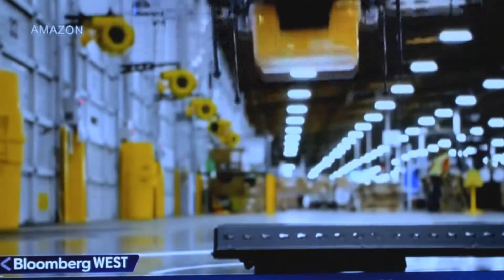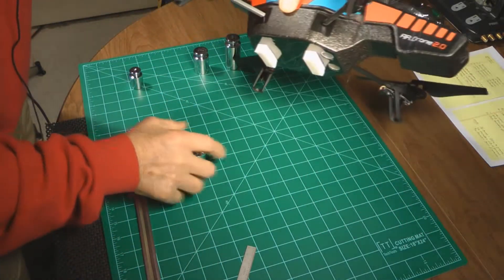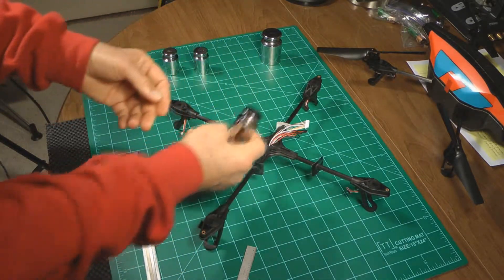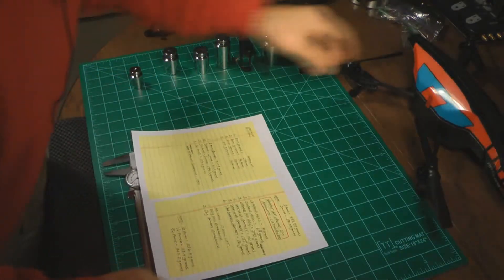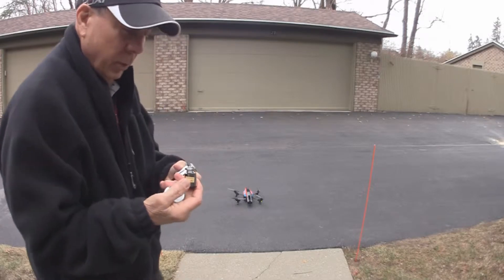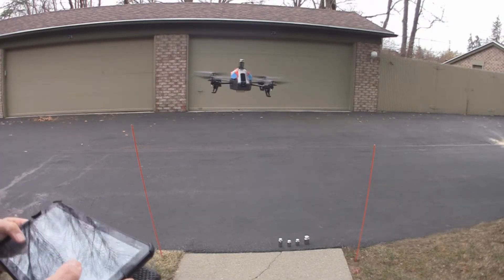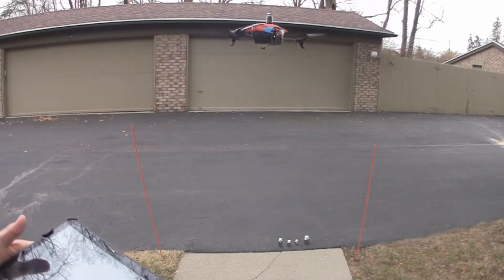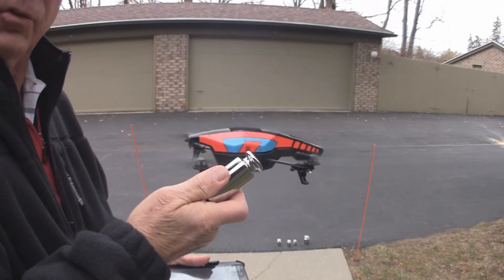Parrot AR Drone Package Delivery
Here is a video about the Load Capacity of a Parrot AR Drone 2.0.  I added weight in 100 gram increments.  300 grams was too much.  200 grams is OK.  It's enough for a flashlight and bike light as shown in a follow up video.